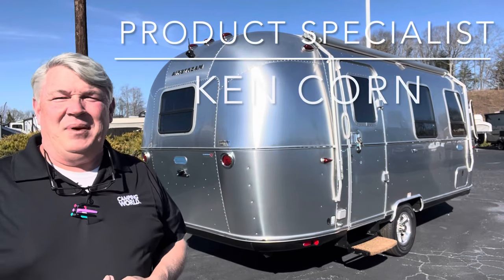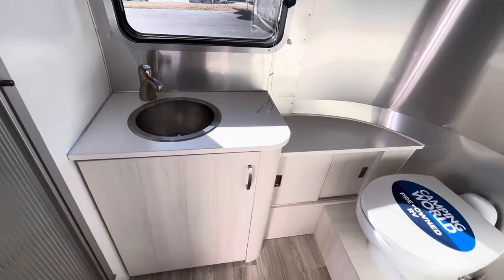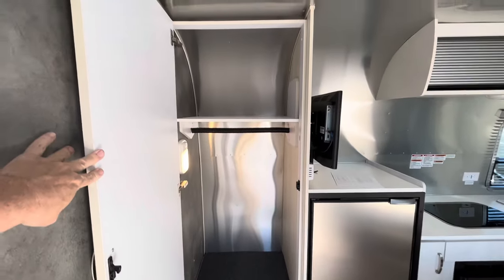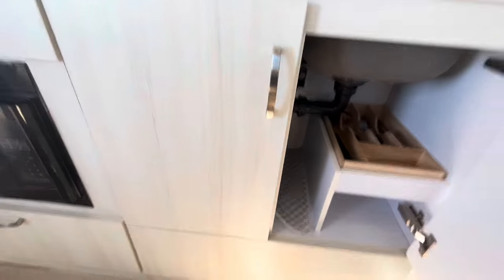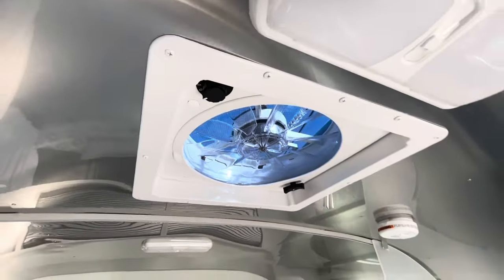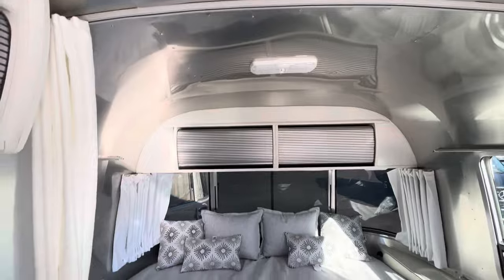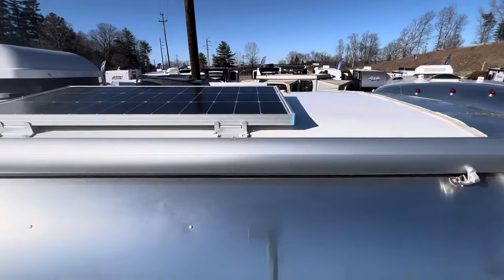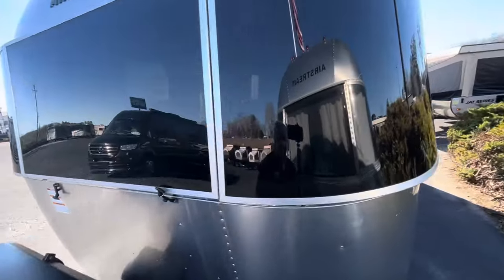I love Airstreams!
2023 Airstream Bambi 22FB product tour by kenthecamperguy